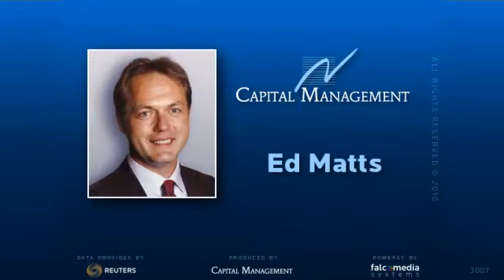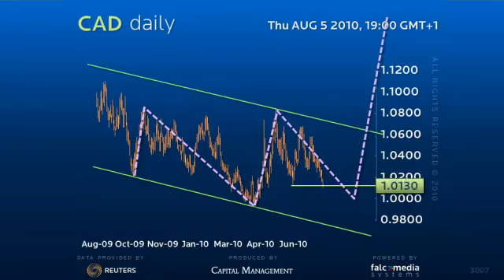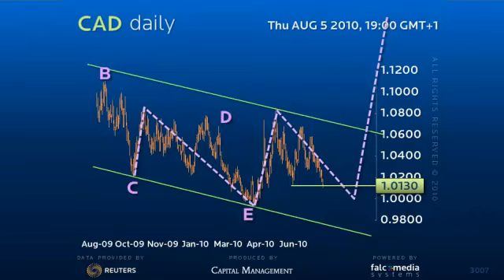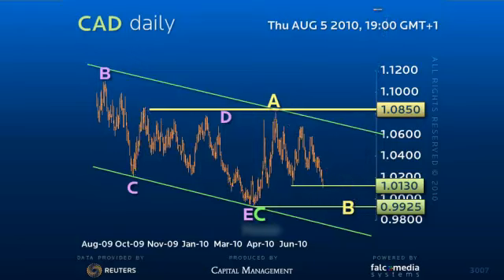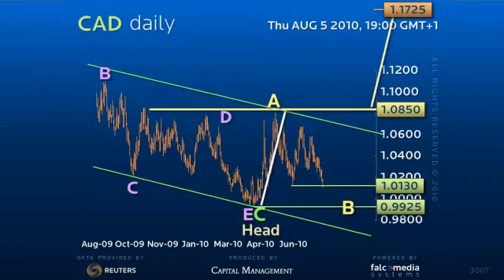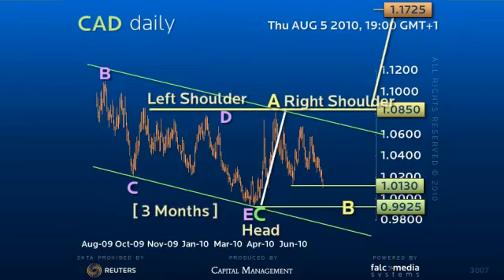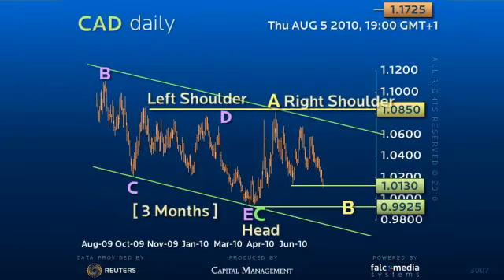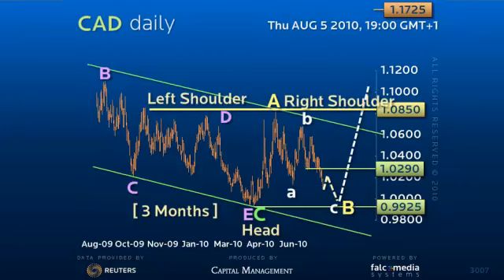Forex Trading Strategy on $-Canada: Head and Shoulders still valid!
The major head and shoulders pattern will still be valid provided the 99.25 low does not break.